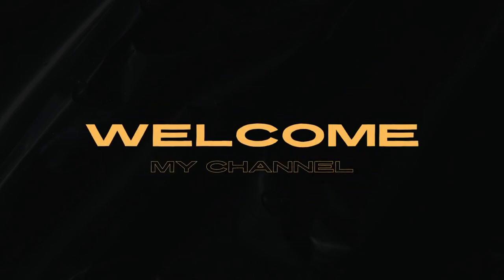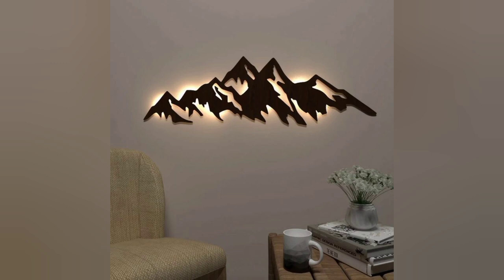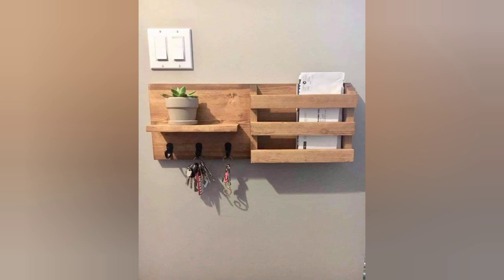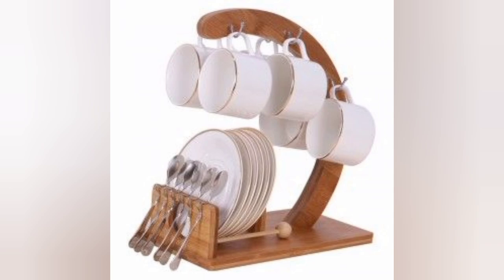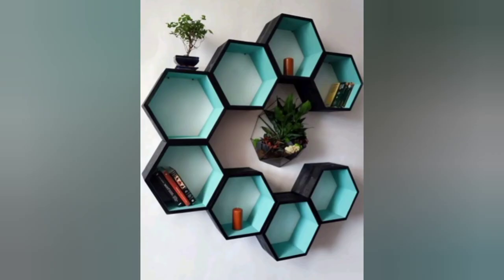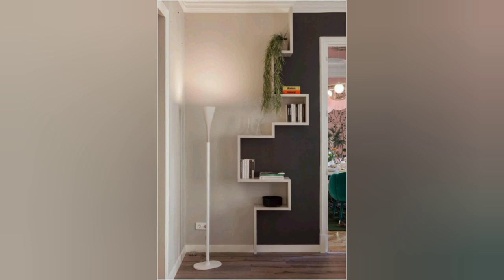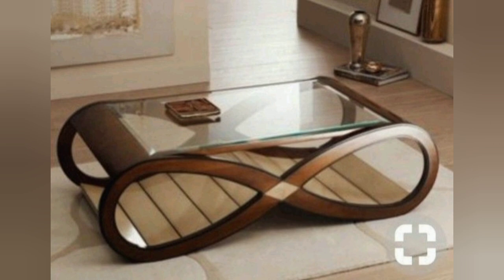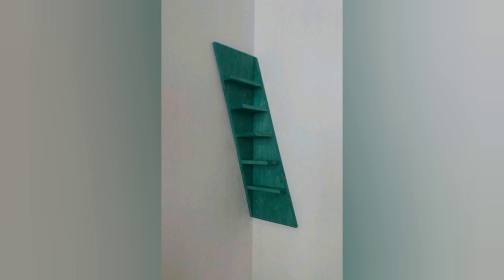Butterfly Floating Wooden Wall Mounted Shelf Ideal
Butterfly Shelf with 3 shelves, Large with Hooks for hanging, Hand Painted. Ideal for Kitchen for Herbs & Spices, Lovely for Ornaments, Display for Nail Varnish Cute for a Nursery, Unique a Gift for her. BarryLou Shelf